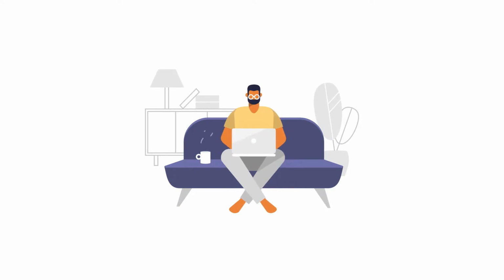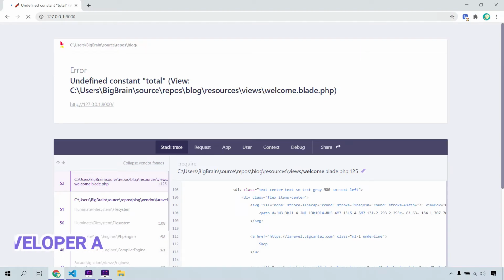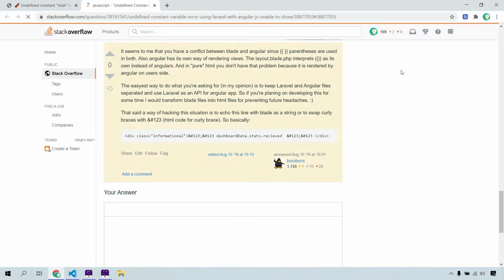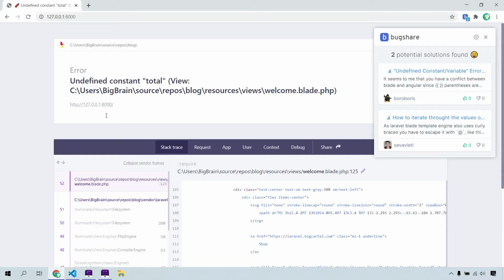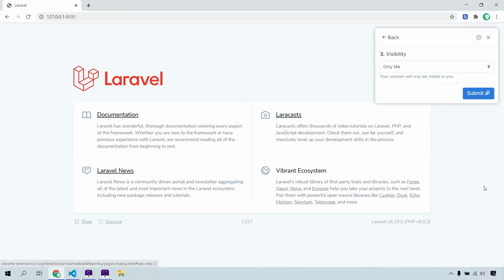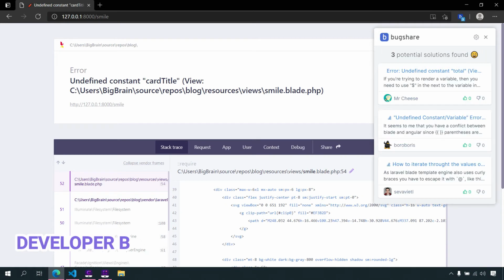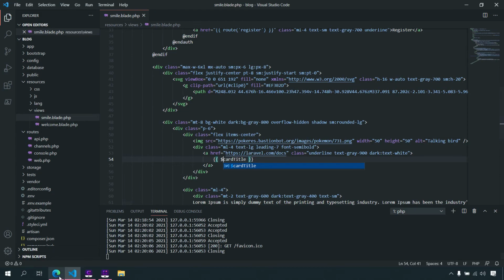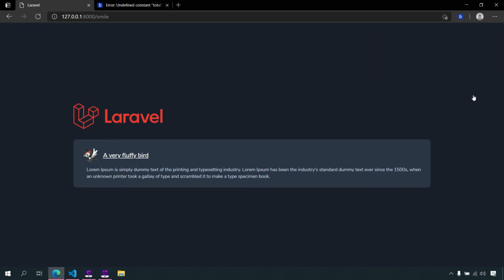Bugshare - The debugging assistant for developers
Bugshare is the Chrome extension that helps you find and share the solution to your developer errors. Are you a web developer that codes in .NET, Laravel, Ruby on Rails, Flask or Django in Python and more? Then Bugshare is the Chrome extension you need when you face your next error screen.